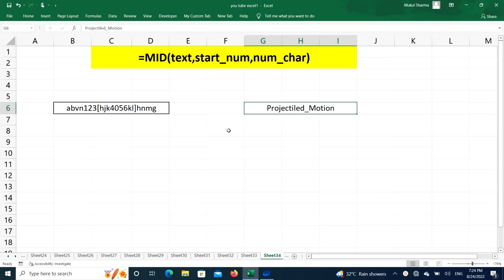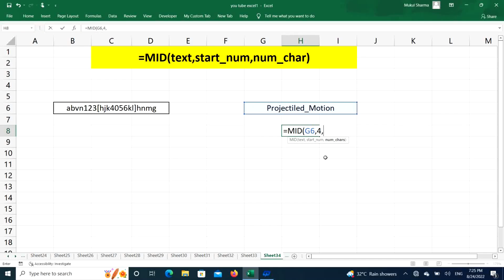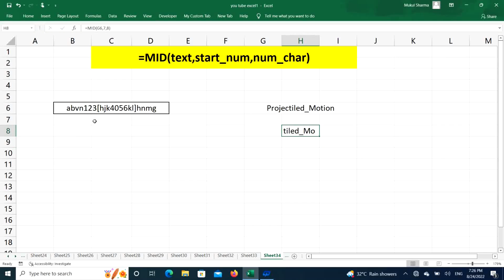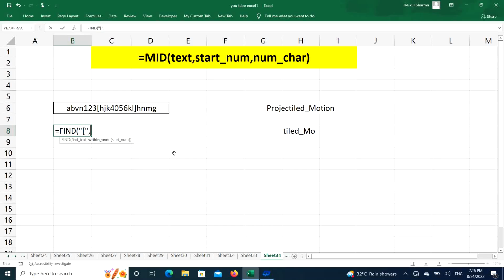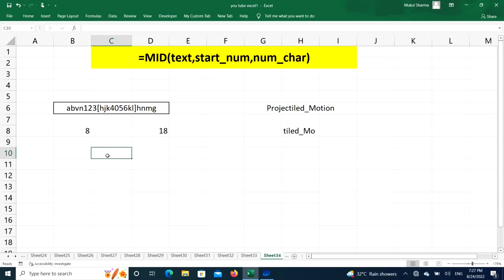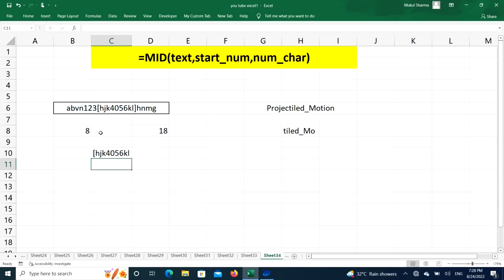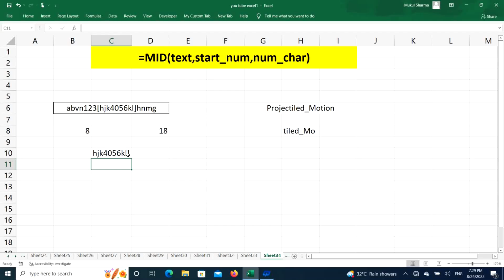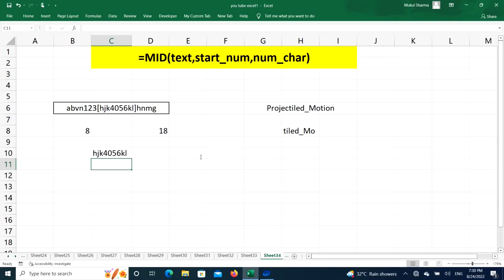Can we extract some characters from MID of a text ?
In this video we can understand how to get a string out of a string.